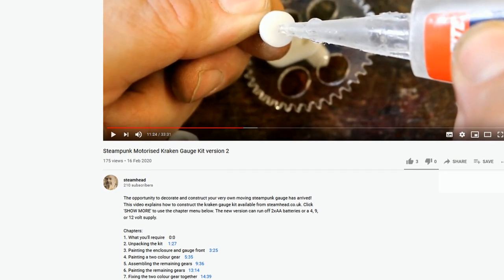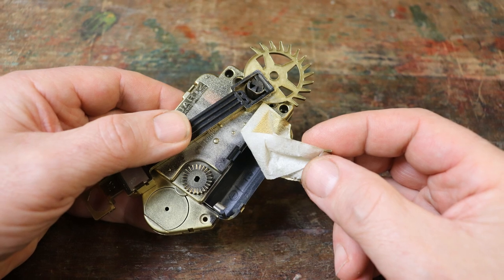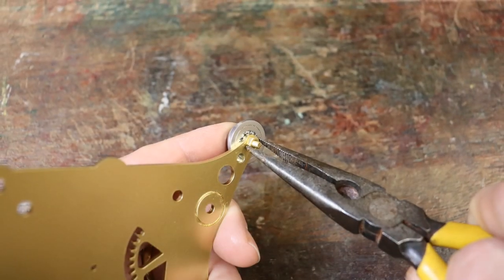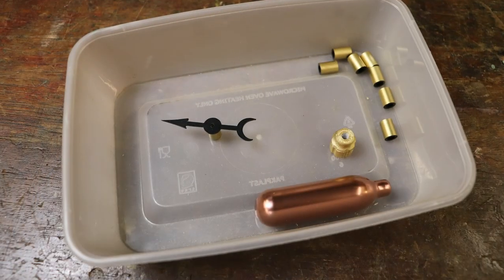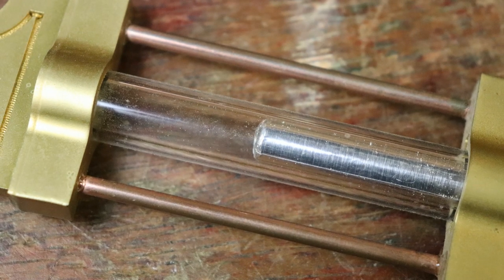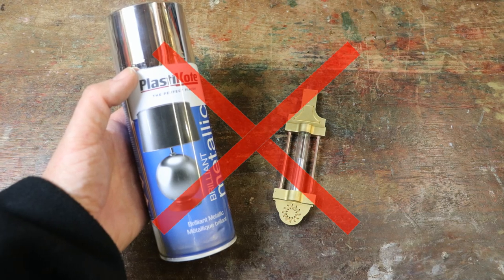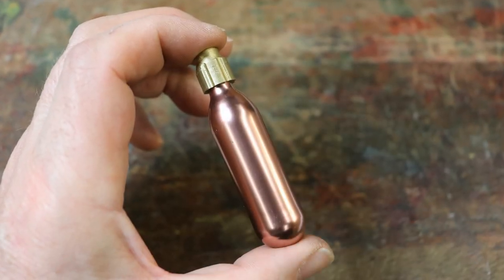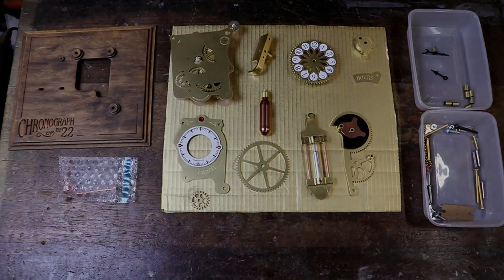Chronograph Steampunk Clock Kit Instructions - Part 5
Assembling painted Chronograph parts

Chapters:
1. Introduction 0:01
2. The clock movement ribbon 1:11
3. Fixing on the ball chain pulley 2:23
4. Attaching the clock movement 3:27
5. Completing the minute hand 4:38
6. Assembling the side gears 6:26
7. Numbering the hour dial 8:58
8. Making mercury 10:57
9. Assembling the pendulum 14:49
10. Adding the minute dial and gem 17:46
11. Assembling the pressure cylinder 20:07